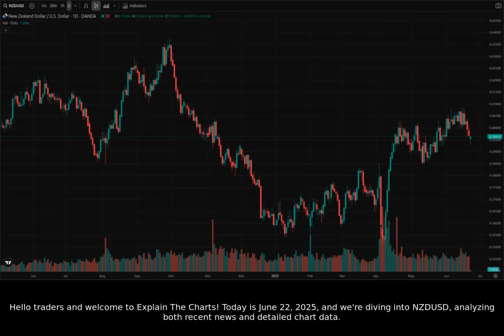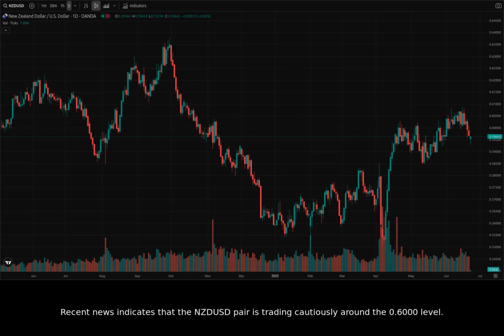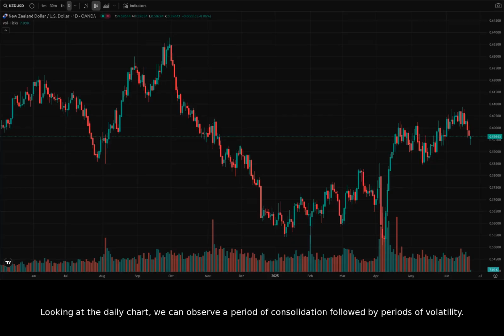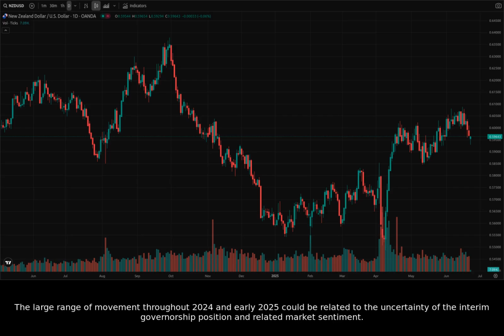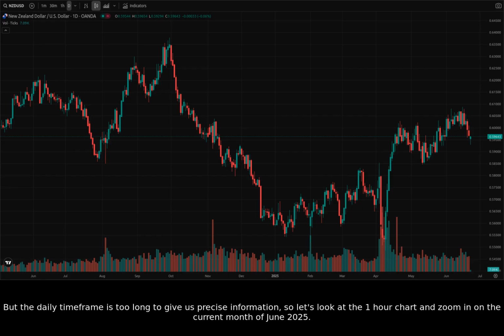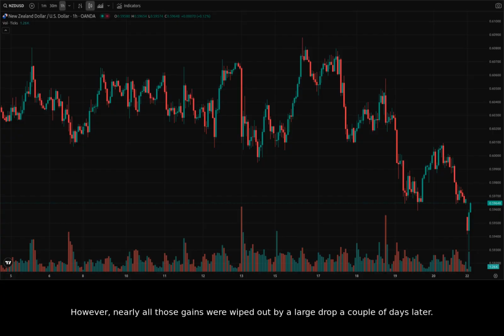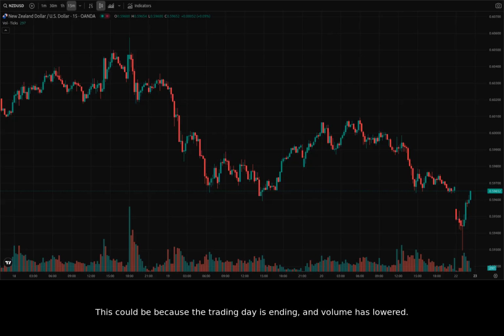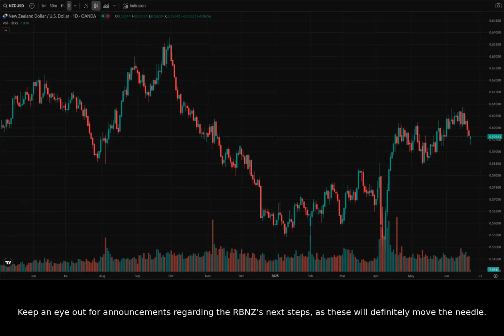NZDUSD News & Chart Analysis: RBNZ Governor Impact? What's Next? - June 22, 2025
Let's dive deep into the NZDUSD currency pair, examining recent news events and technical chart patterns. We'll explore potential trends, key support and resistance levels, and discuss what these factors might indicate for future trading decisions.  In this video, we'll start by reviewing the latest NZDUSD news from FXStreet, Economies.com, and other sources. We'll analyze how events such as RBNZ leadership changes and global market sentiment might be influencing the New Zealand Dollar's performance against the US Dollar. Christian Hawkesby became interim governor of the RBNZ on April 8th, 2025, for a 6-month period. We'll also look at factors like Middle East tensions and their potential impact on crude oil prices, which can indirectly affect currency valuations.  Finally, we'll recap the important price levels to watch, discuss possible scenarios with associated probabilities, and highlight upcoming events that could significantly impact the NZDUSD pair.